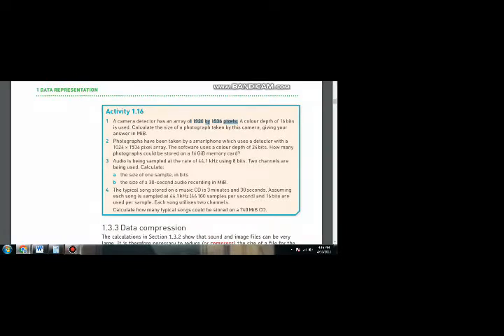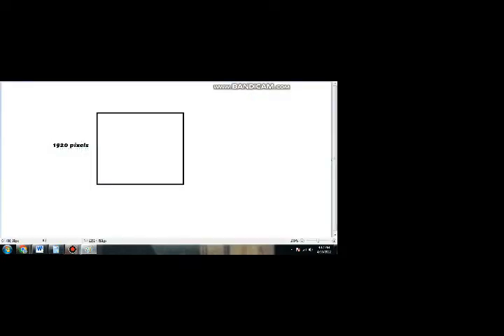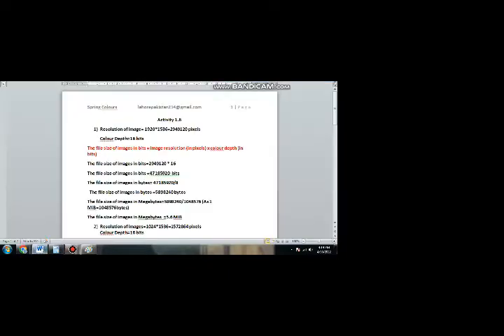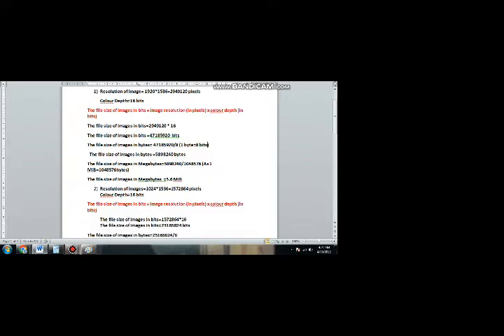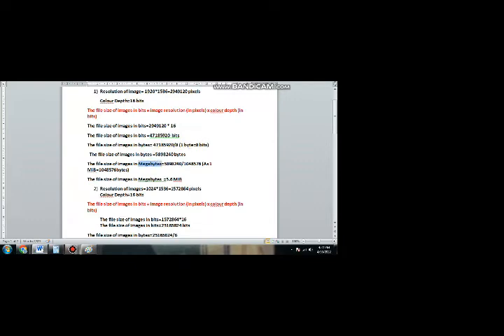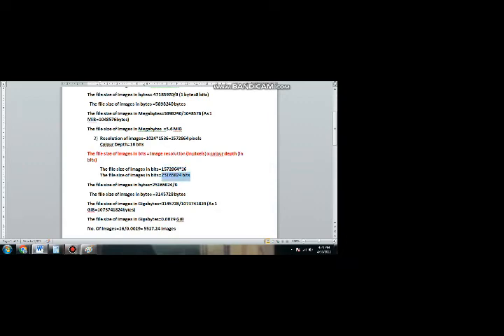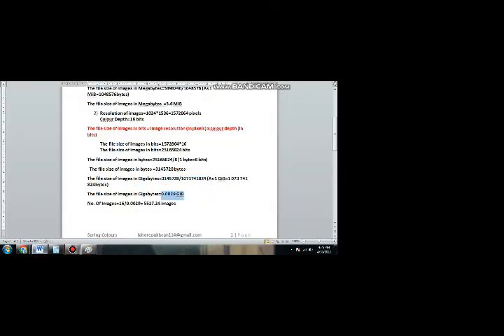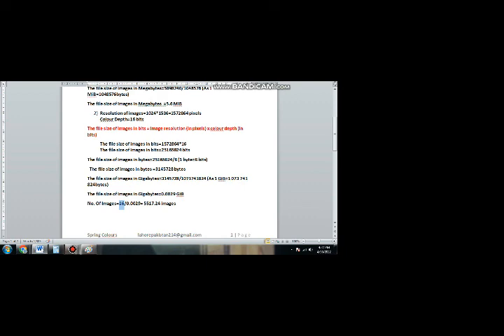Computer Science 2210/0478 # Chapter 1 Computer Systems-Activity 1.16: Questions 1 and 2